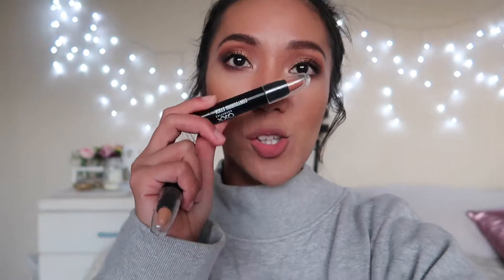DAY OFF DO's | OH MY! 100th VLOG! | MECCA MAXIMA MINI HAUL!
Hello beautiful people! Wow how exciting! I now have 100 vlogs that I have put out with a mixture of travel and just normal life stuff. I have to be honest, the only thing I always look forward is when I travel because that's the most exciting part of my life. I can be boring but you still watch!

xx
Carmela

EQUIPMENTS

Vlog Camera: Canon G7 Mark II / Panasonic Lumix GF7

My name is Carmela, Filipino living in New Zealand. In this channel, you will see beauty product reviews, makeup looks, get ready with me, and a little bit of life vlogs. I like to travel around and share my experiences through the lens. I also enjoy coffee, in fact addicted to coffee!